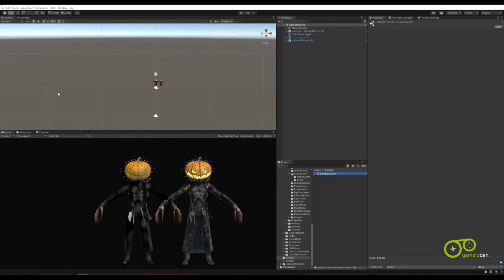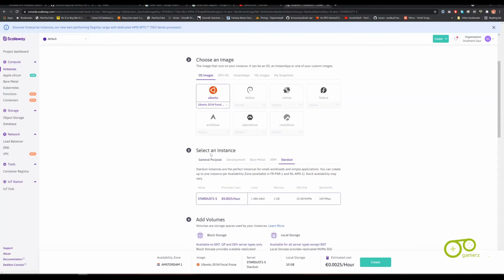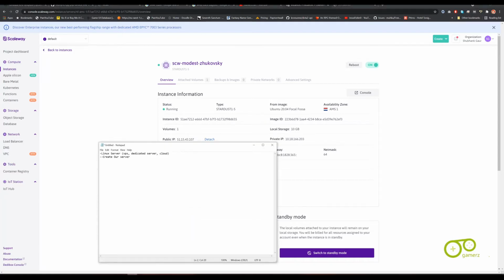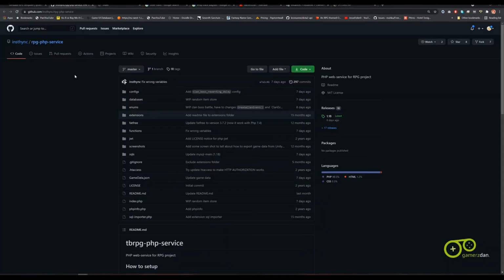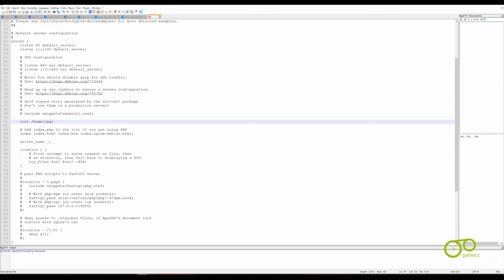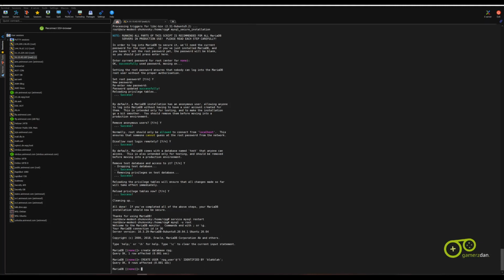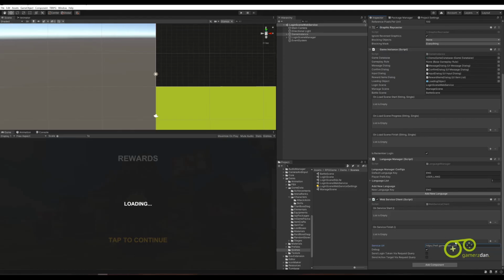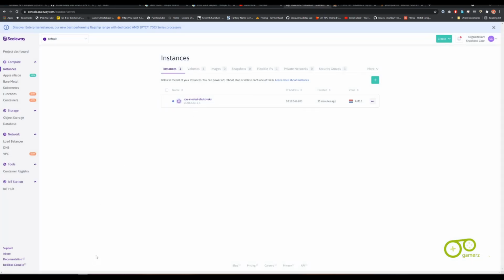Setting up a backend service for your Unity3D Game using LEMP (Linux, Nginx, MySQL, PHP)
EDIT: Apologies for low voice-audio, please increase/boost your speaker my fan was making ramming sounds, trying to suppress which lowered mic input too much.
Alternatively please use the blog post from below link instead

Blog link for quicker reading and boilerplate code examples

This is a in-depth tutorial/guide video with detailed explanation on setting up your own Game Backend Service server using LEMP components (Linux, Nginx, MySQL, PHP) along with PHPMYADMIN to manage your game's online database.
This video uses Scaleway Elements for its cloud server service, only because its one of the cheapest and most value for money solution and something we also personally use, not affiliated with them in any way.

Reference Links:
-Turn-Based RPG Template on Unity Assetstore:

Segments Covered:
00:00 Introduction
02:30 LEMP Stack
05:00 Create and Setup our Linux Cloud Server
19:00 Setup Nginx Webserver and PHP
30:00 Setup MySQL Database Server
33:00 Create our Database
43:00 Setup PHPMYADMIN Database Manager